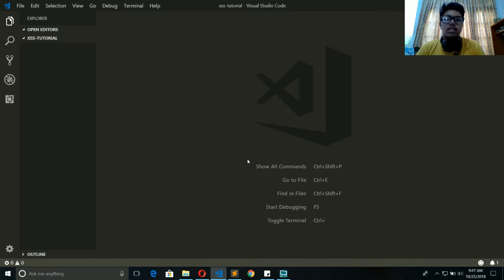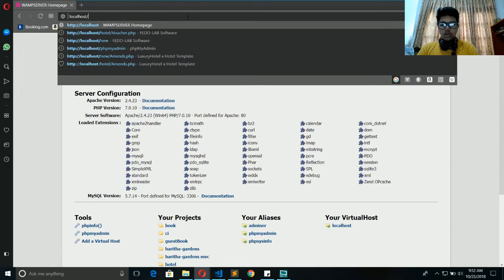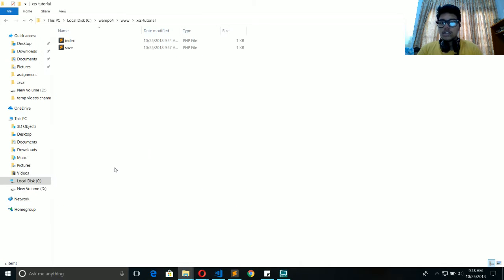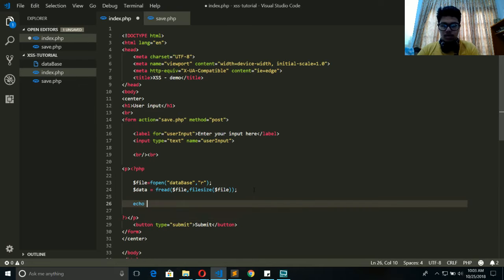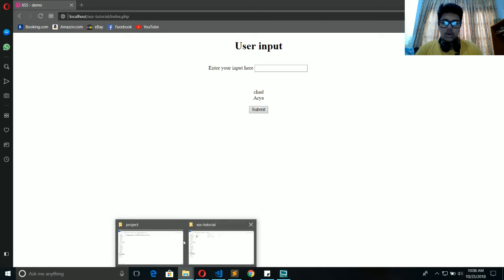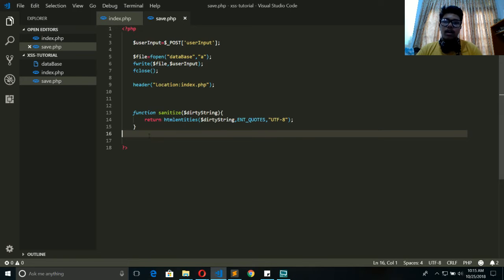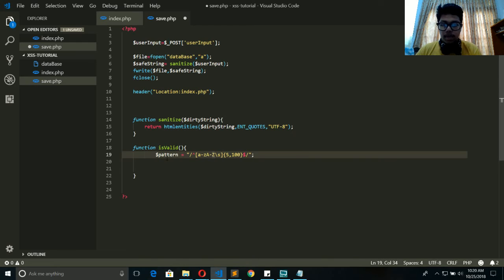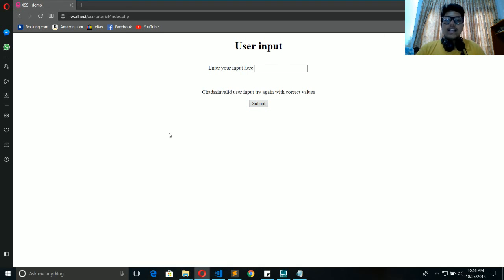XSS tutorial | building XSS proof application | live XSS tutorial | what is XSS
Hi guys this is a quick tutorial of XSS and what is XSS and how to prevent that.

Hope you guys will learn something.. feel free to lemme  know in the comment section below.

If you have any questions  lemme know in below guys I will reach out to you.